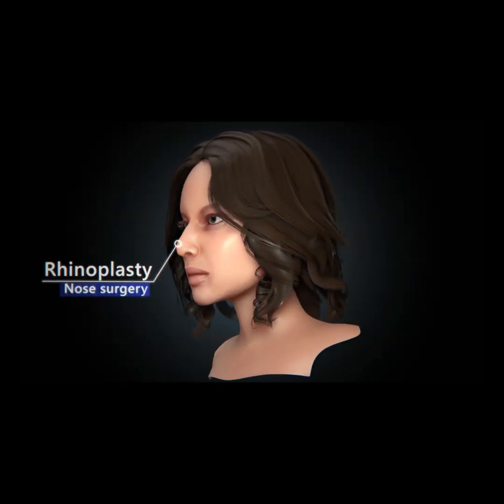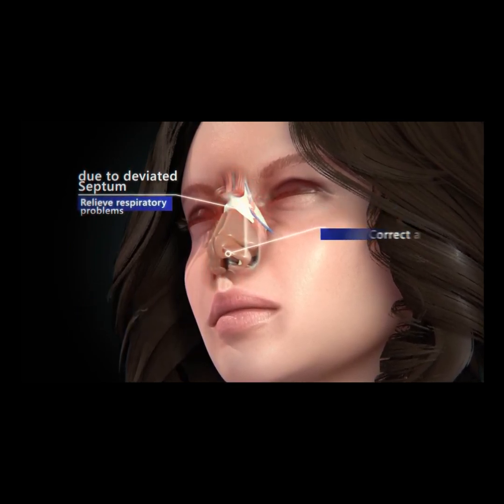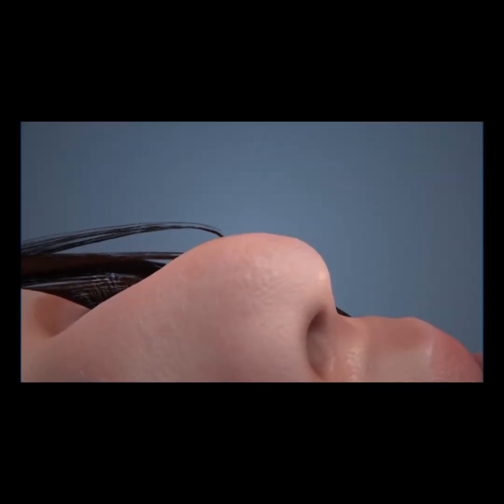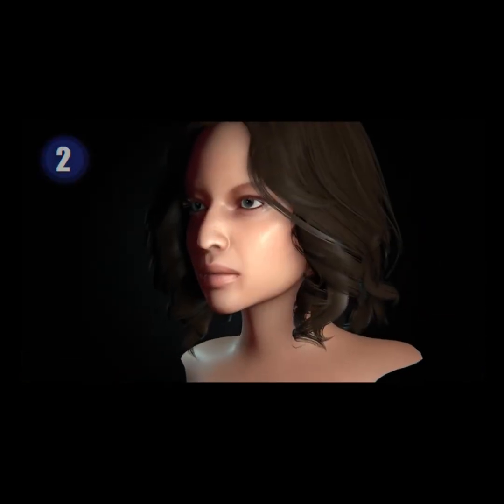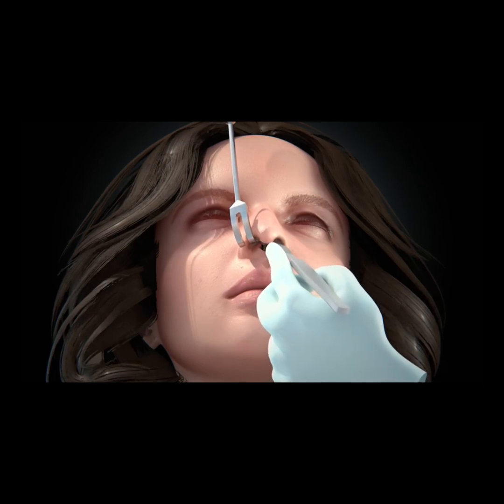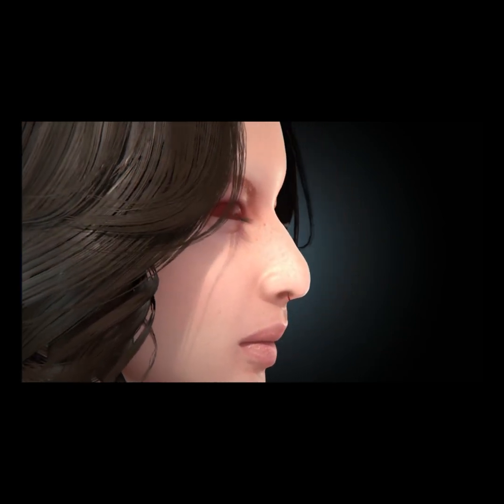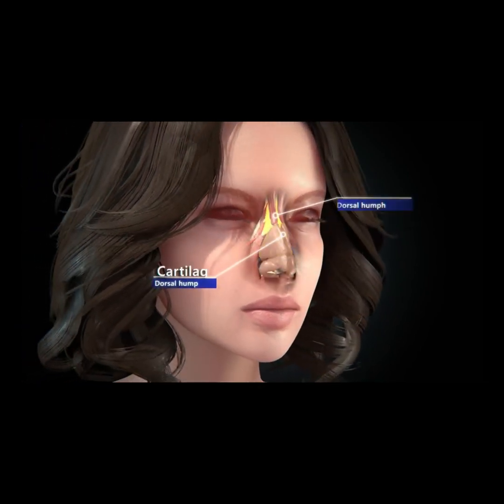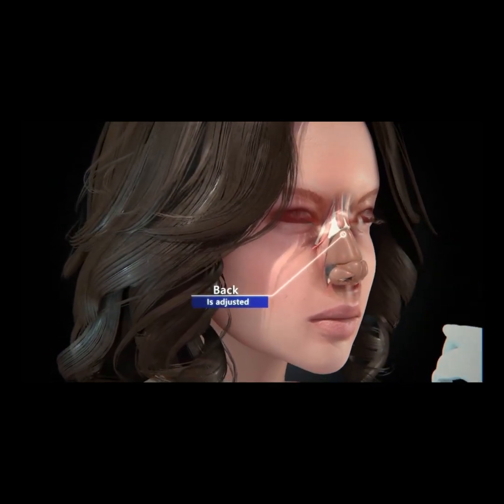Rhinoplasty - Turklux group.